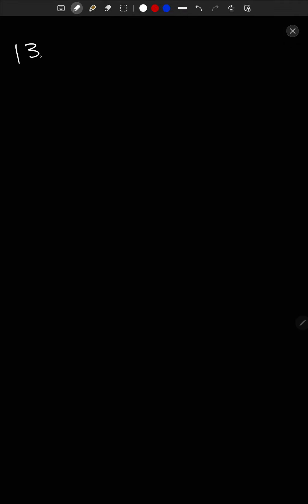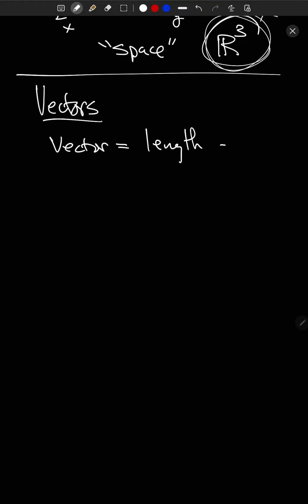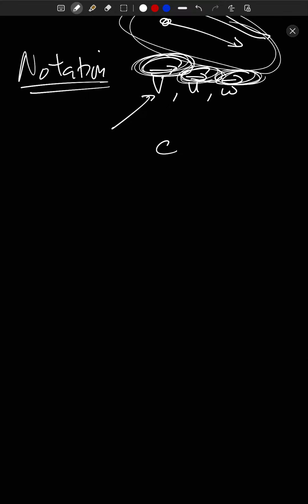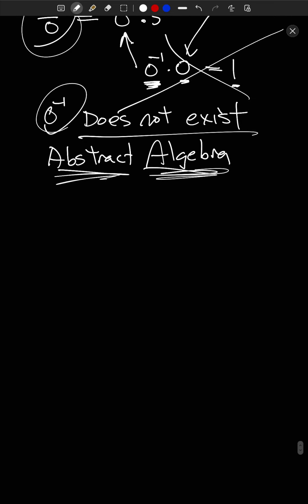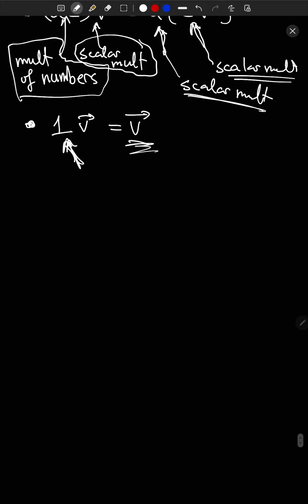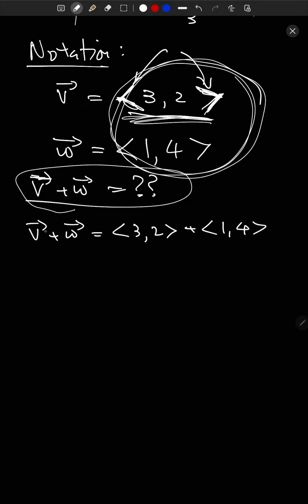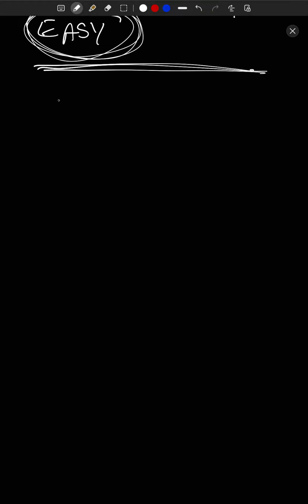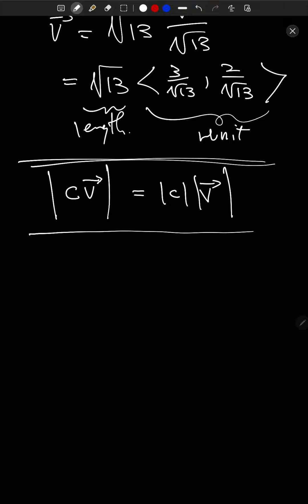Calc III Lecture: 13.1, 13.2 ( Vectors). The SHOCKING SECRET behind division: it DOES NOT EXIST!!!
This is 13.1 and 13.2.  Some of you might have seen a lot of this before, feel free to play at faster speeds.